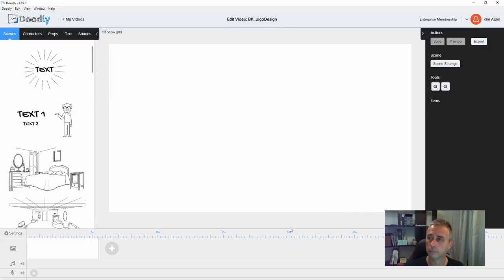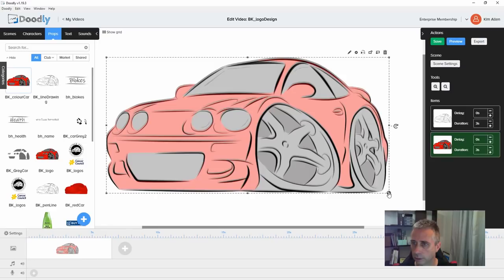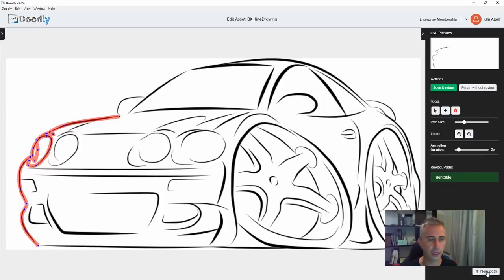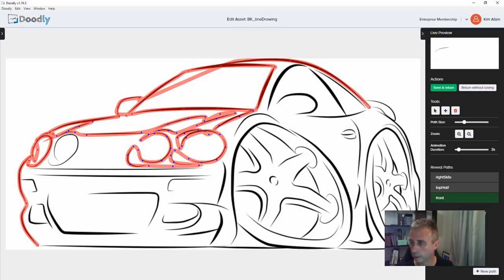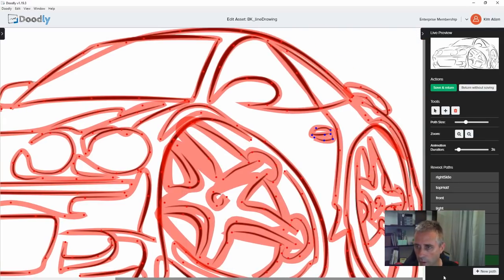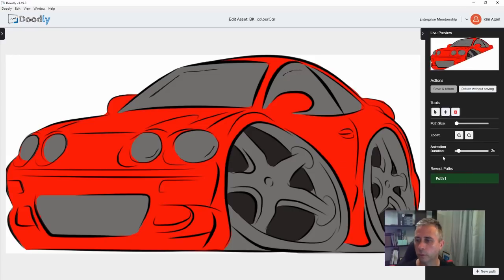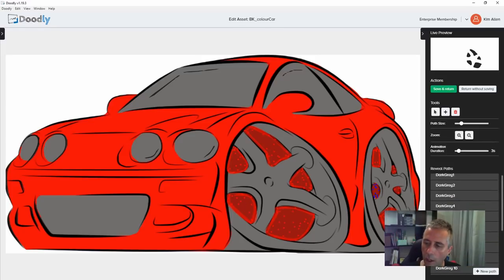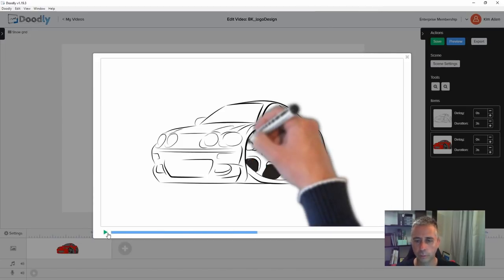Doodly - Line Drawing and Colour Reveal Part 1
This is a mid level Doodly tutorial using custom paths to reveal a line drawing and then colour the image.

If you find this tutorial useful, please donate to my fundraising effort for the Australian Cancer Council